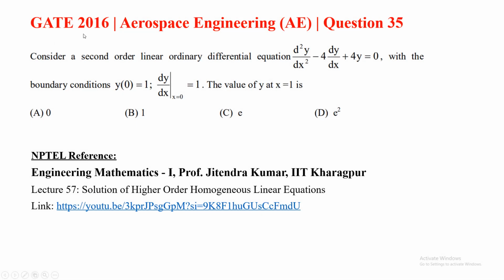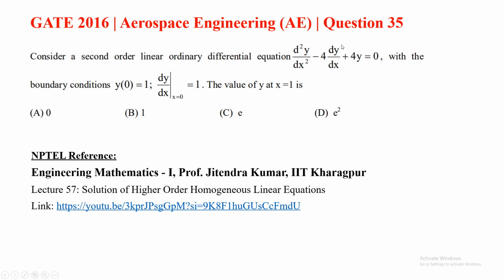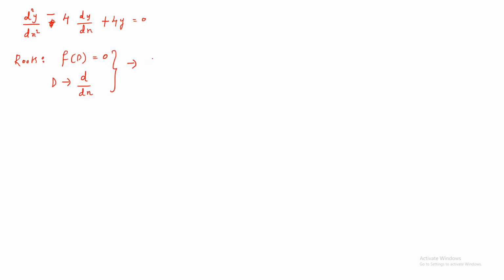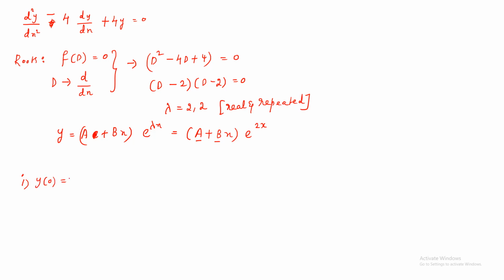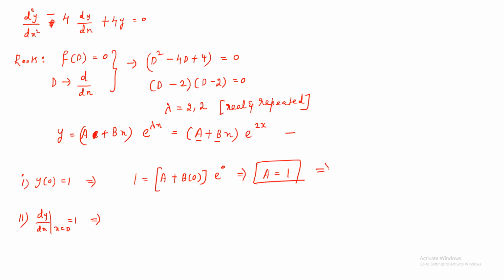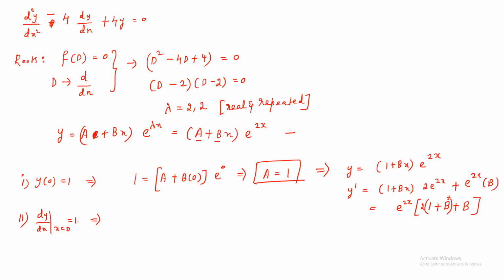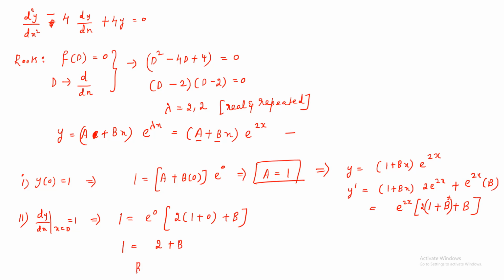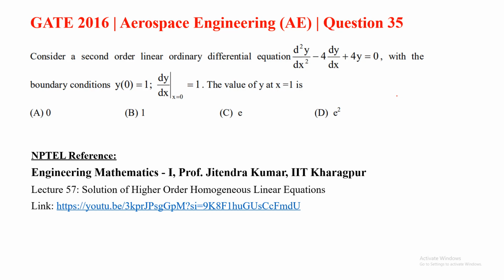Q35 AE 2016